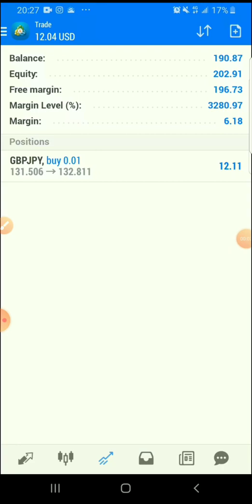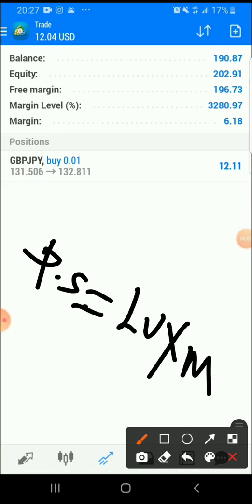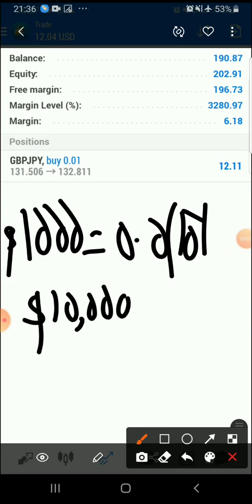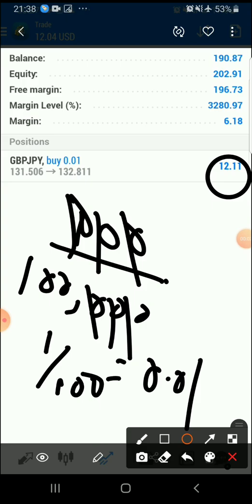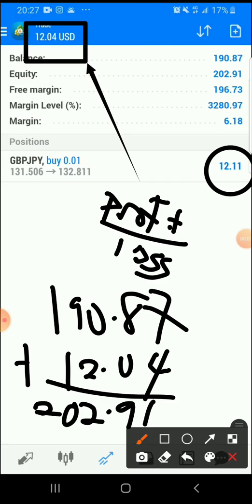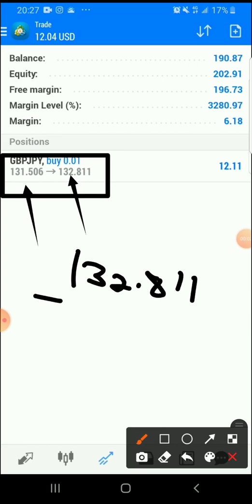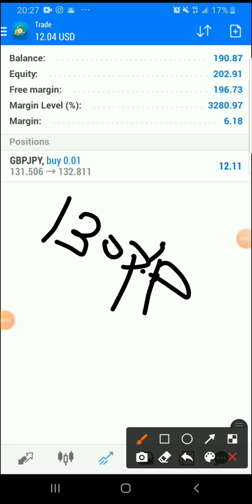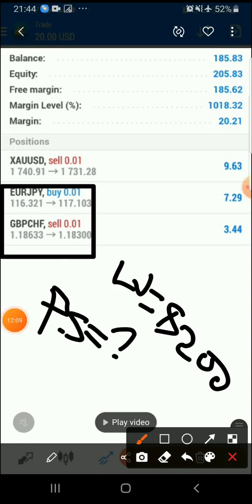understanding margin, P/L , pips equity on metatrader 4